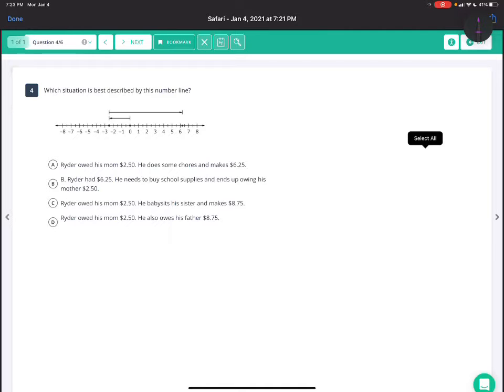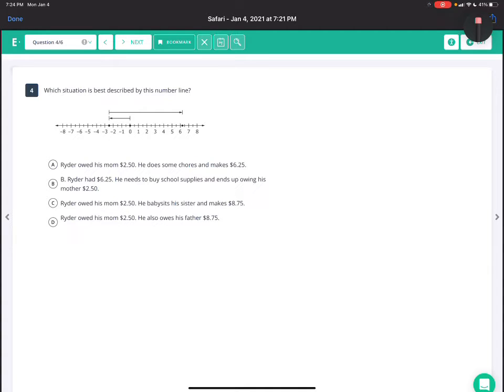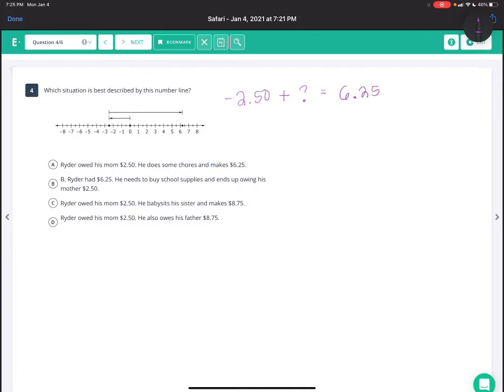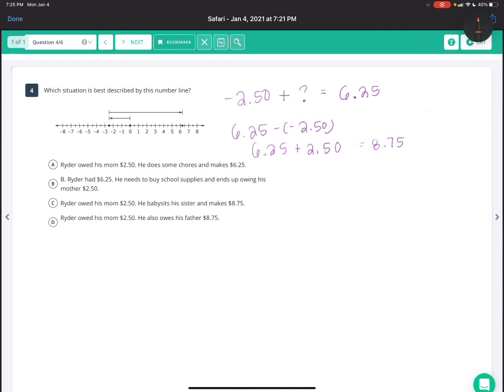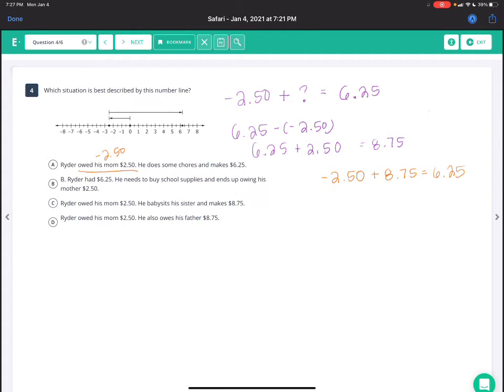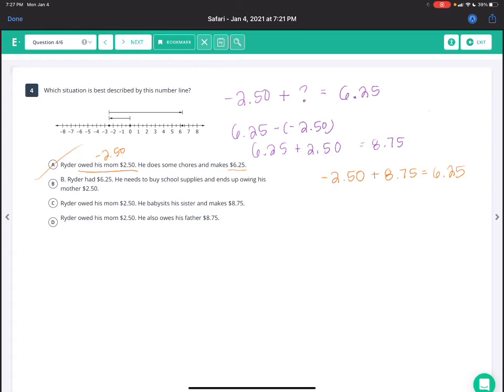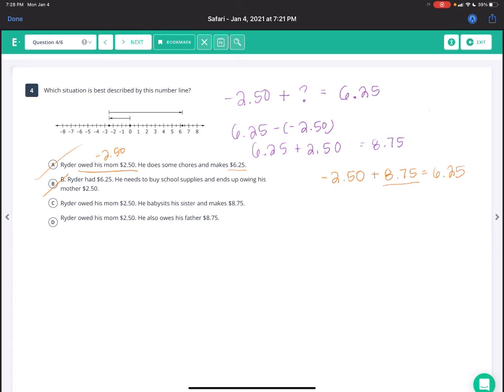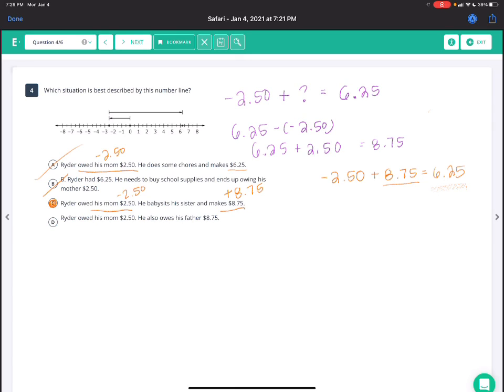January 4, 2021